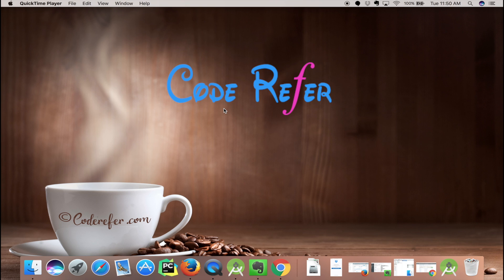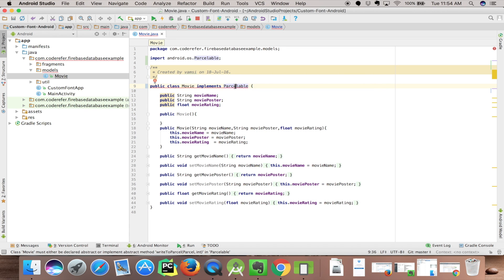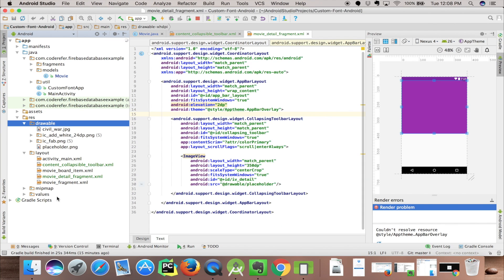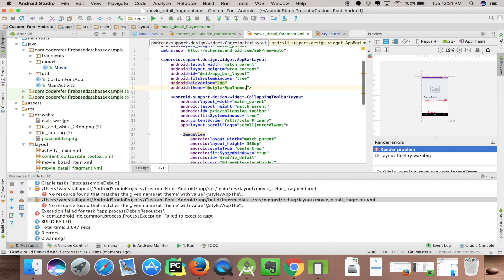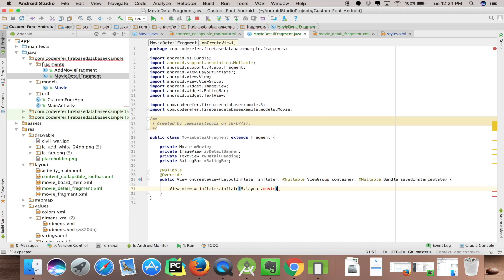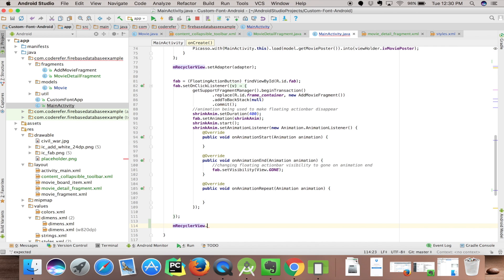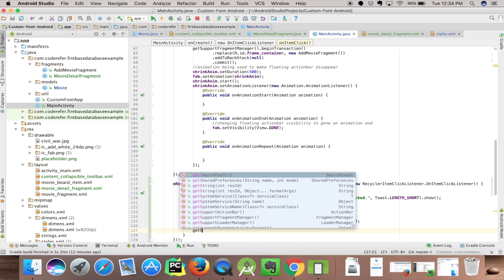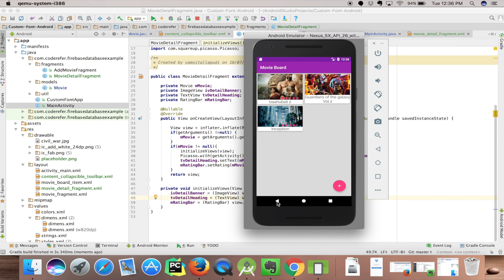Android Parcelable example – Passing Objects via Bundle!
For Article and for link to download the code, you can go